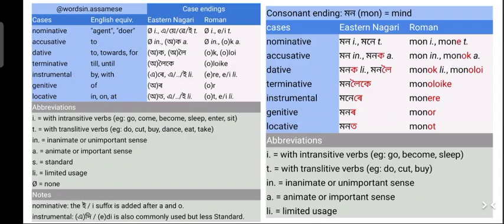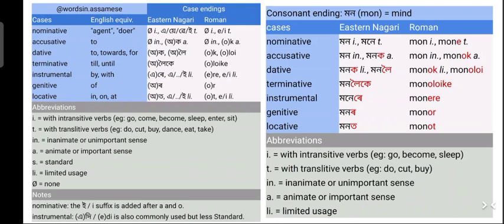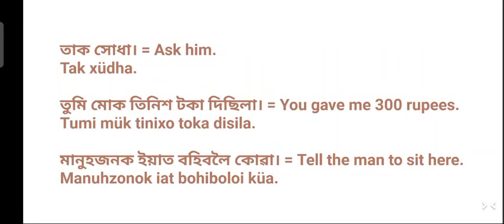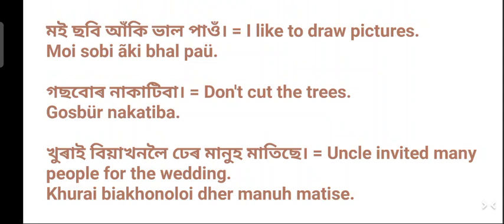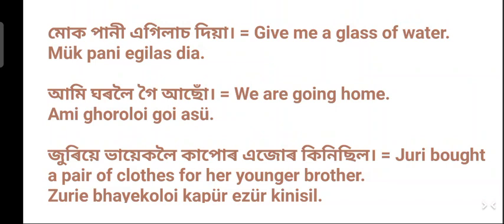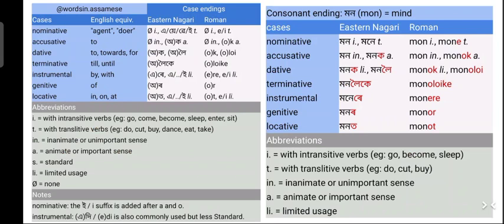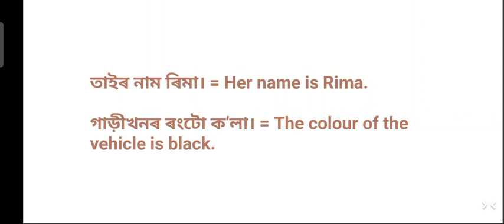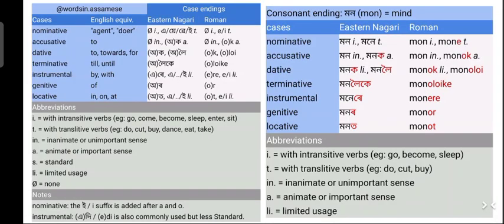Learn Assamese | Lesson 8 | Grammatical cases (in, on, at, of, to, by, with, till, untill etc.)